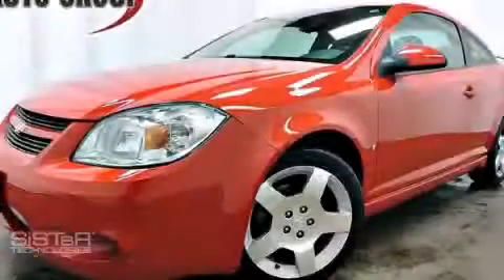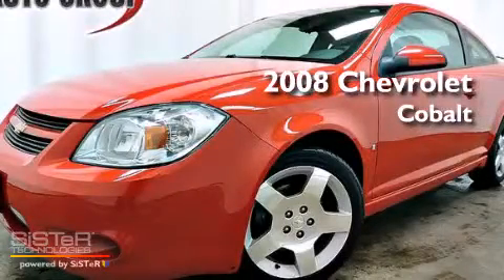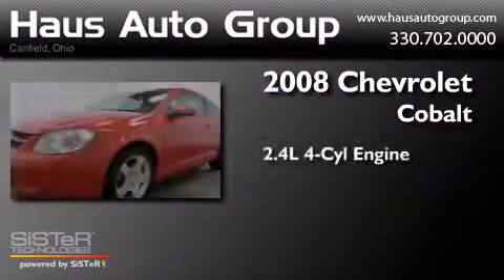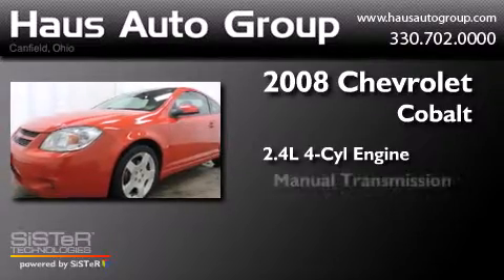2008 Chevrolet Cobalt Canfield OH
We have been honored to serve the Canfield Oh area , we promise that your experience at our dealership will exceed your expectations ! Year : 2008 Make : Chevrolet Model : Cobalt Engine : 2.4L I-4 SFI DOHC Trans . : Manual Exterior : - Miles : 83,874 Interior : - Stock : CH1269A Haus Auto Group 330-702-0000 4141 Boardman-Canfield Rd Canfield , Oh 44406